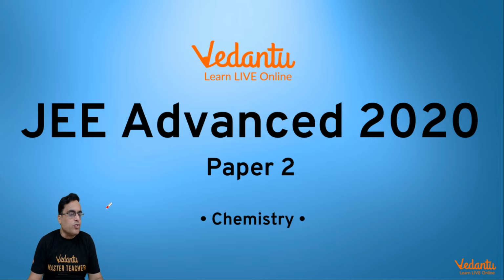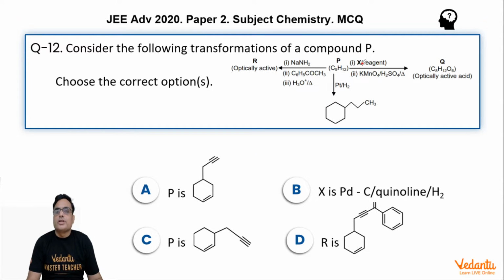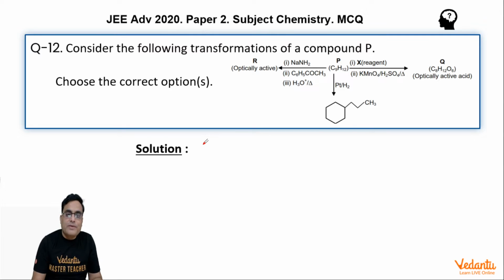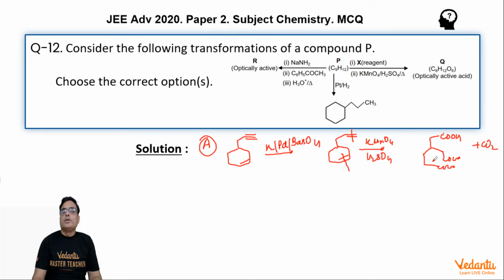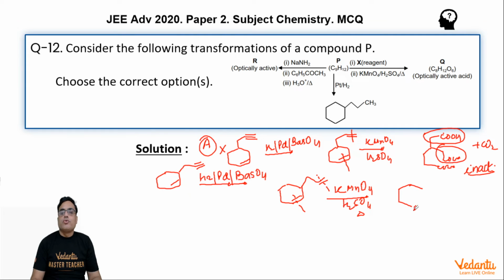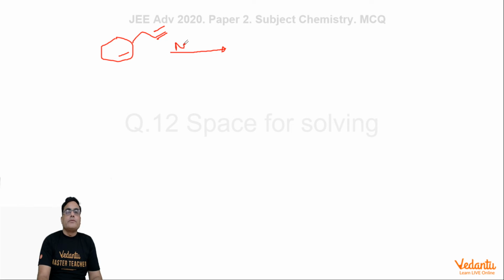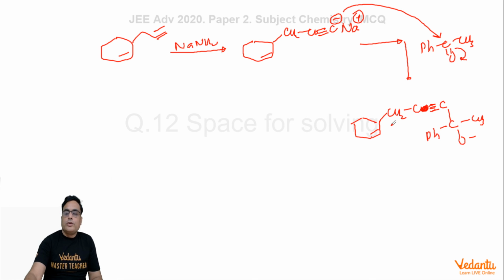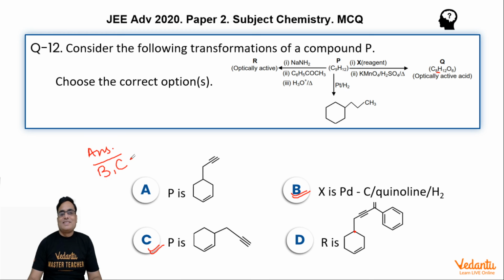JEE ADVANCED 2020 Paper-2 Chemistry Q12 MCQ Ans BC Hydrocarbons Vinay Pandey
✅ Session PDF for " JEE ADVANCED 2020 Paper-2 Chemistry Q12 MCQ Ans BC Hydrocarbons  Vinay Pandey "

➡️Consider the following transformations of a compound P